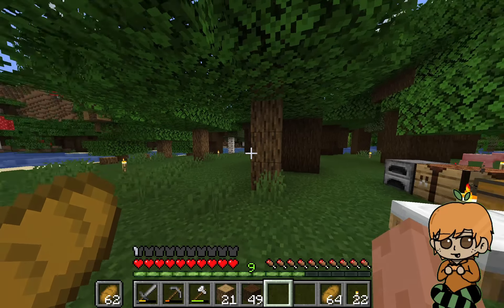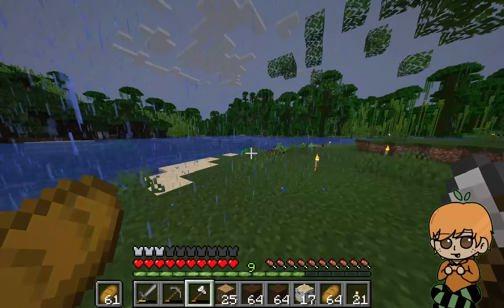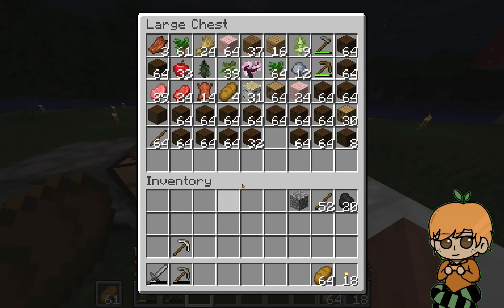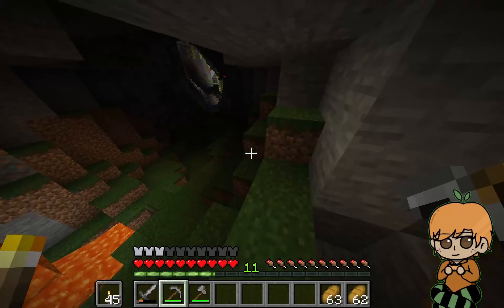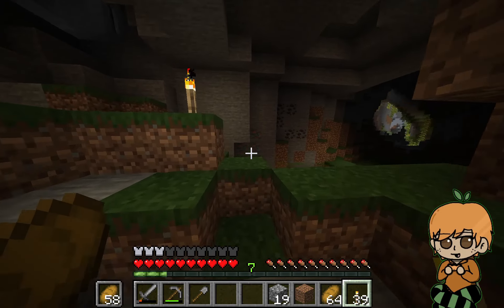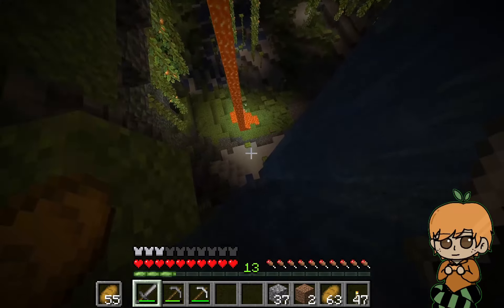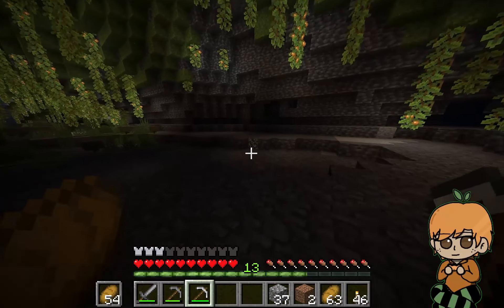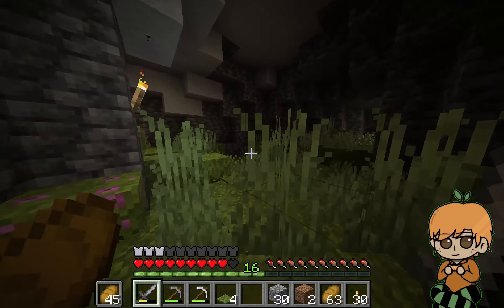First Cave Adventures! - Minecraft (Endie's Kingdom) [ 1 ]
Minecraft: Java Edition Survival Mode Playthrough
The beginning of Endie's world :) Where we chop down trees to make room for the Farmhouse mansion and also go on a cave adventure!
* Total Deaths: 1 *
I have alot of fun making these videos and I hope you had just as much fun watching! 🧡
[ Timestamps ]
0:00 - Intro
1:08 - Making Space
9:57 - Cave Adventure
31:02 - Outro
[ Softwares Used ]
Wondershare Filmora 12